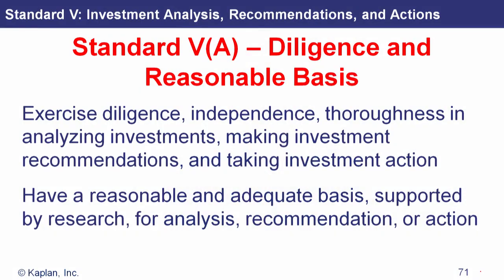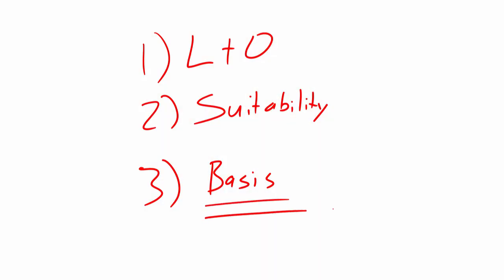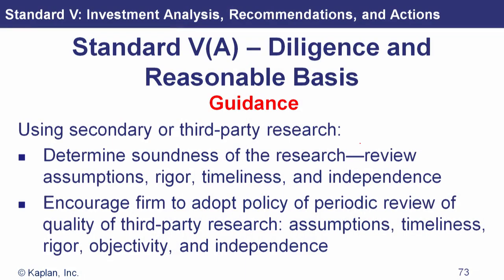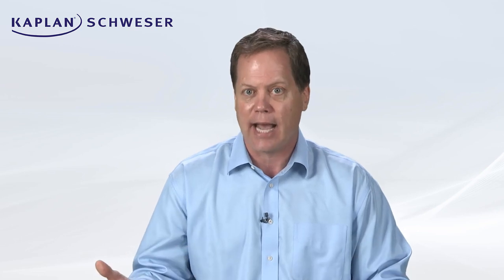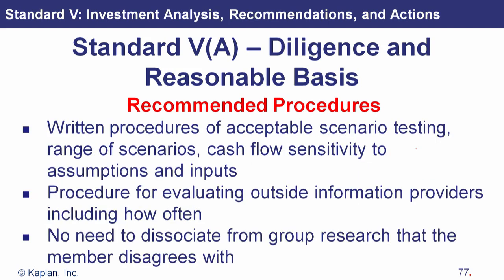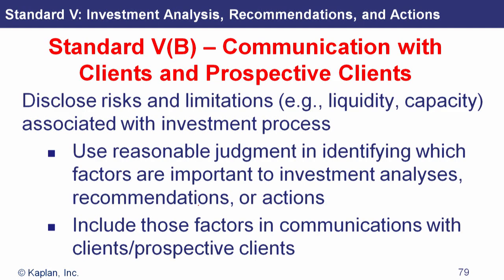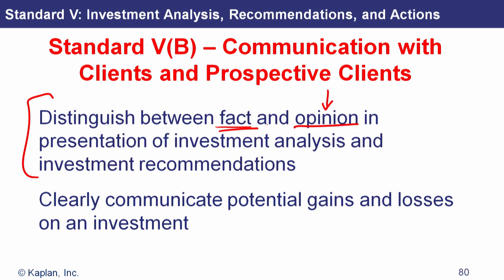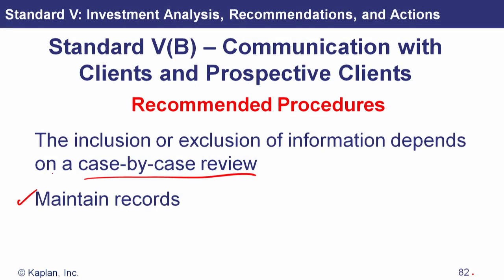[CFA] 7. Guidance for Standard V